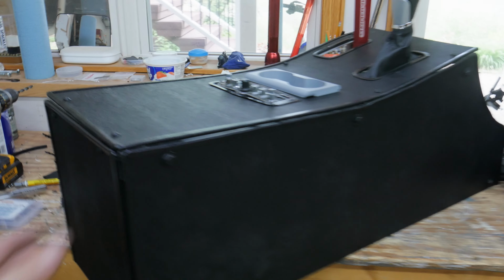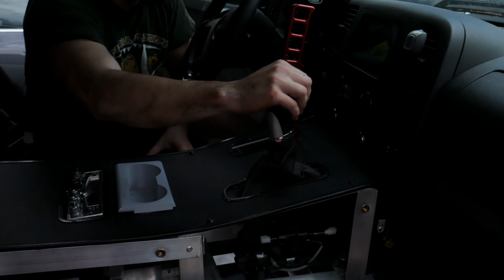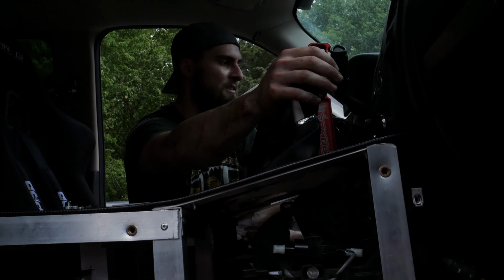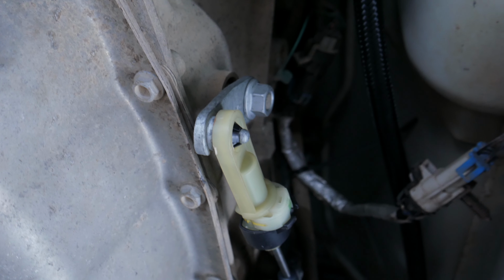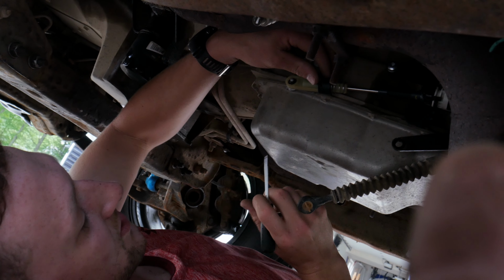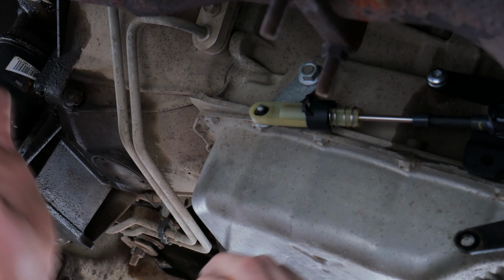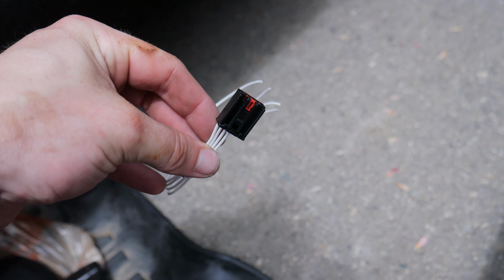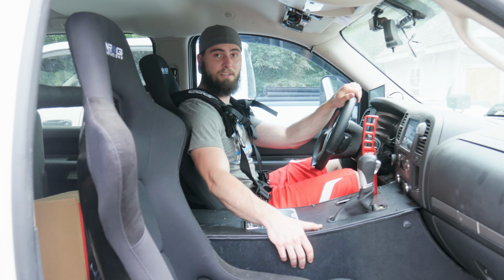Silverado Custom Center Console - Pace Performance 6L80E Center Console Shifter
We finally finish the Center console build, and get the Pace Performance 6l80E OEM style gear shifter installed and hooked up.

Heat Wave Visual Lazer Face Z87 Sunglasses

Source One Premium 1/8 Inches Black or White Textured ABS Acrylic Sheet (24 x 48, Black)

MATCC 32Ft(10M) Car Door Edge Guards U Shape Edge Trim Rubber Seal Protector Car Protection Door Edge Fit for Most Car

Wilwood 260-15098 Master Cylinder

FILMED WITH - Panasonic Lumix G7KS 4K Mirrorless Camera, 16 Megapixel Digital Camera, 14-42 mm Lens Kit, DMC-G7KS

MICROPHONE - Rode VideoMic GO Light Weight On-Camera Microphone